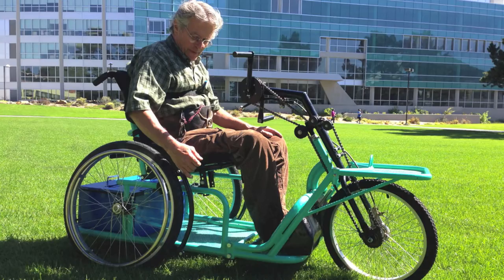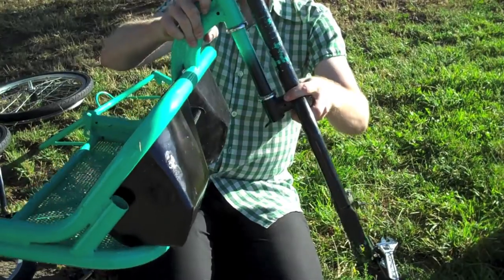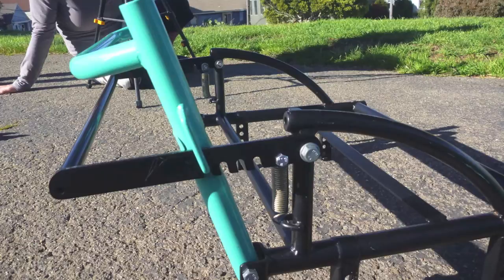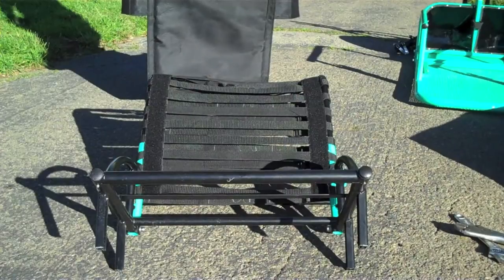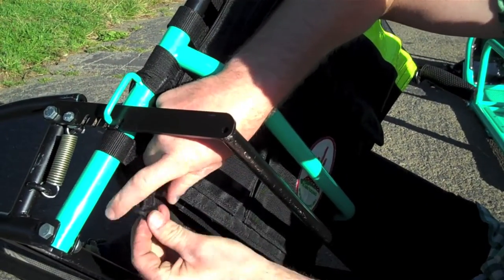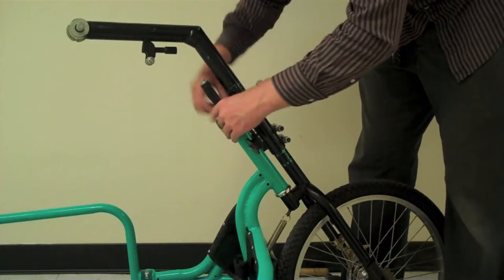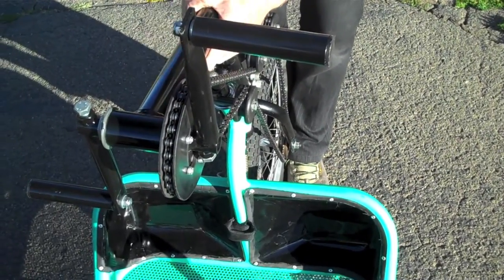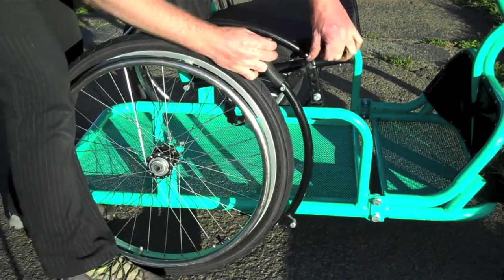CARGO TRIKE ASY